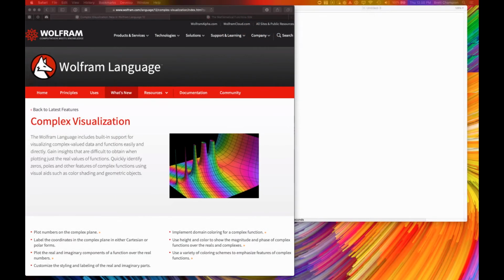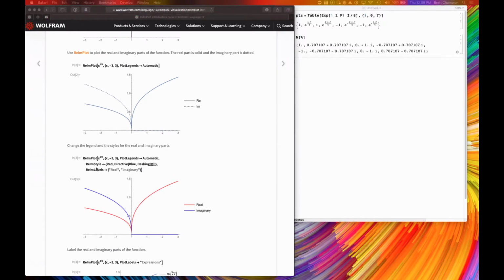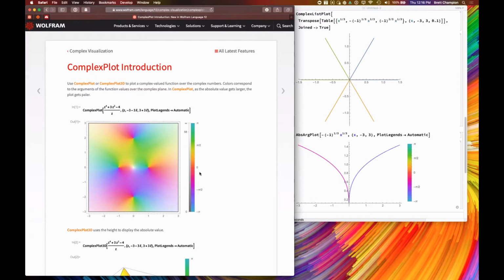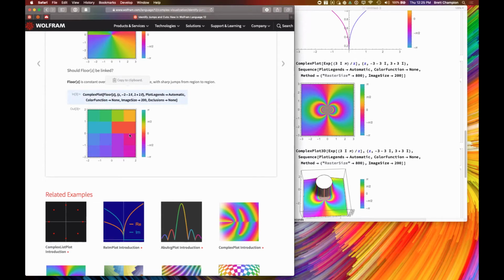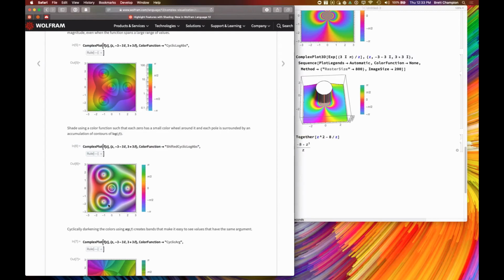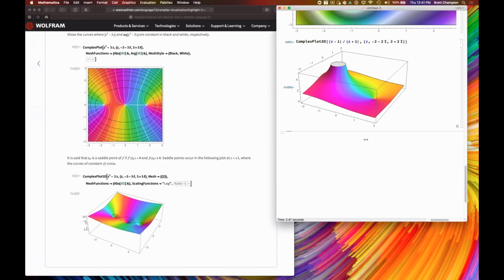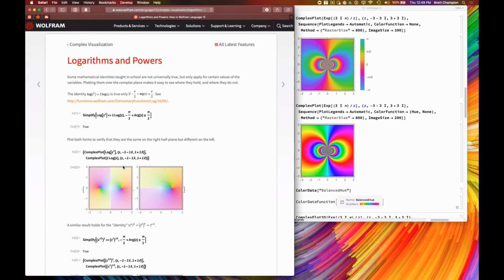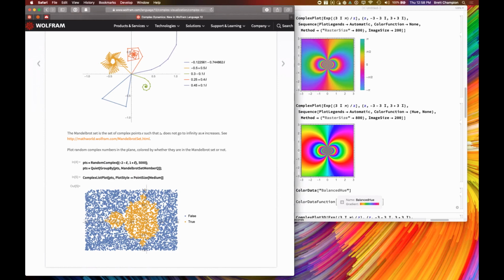Twitch Talks - Complex Visualization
Presenter: Brett Champion

Wolfram Research developers demonstrate the new features of Version 12 of the Wolfram Language that they were responsible for creating. Previously broadcast live on May 2, 2019